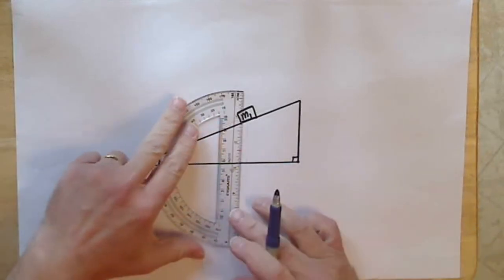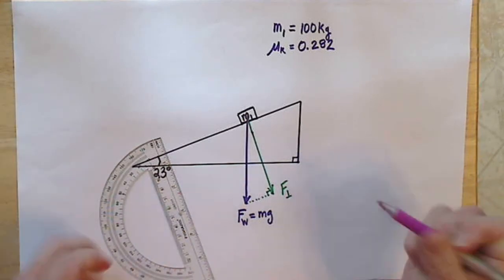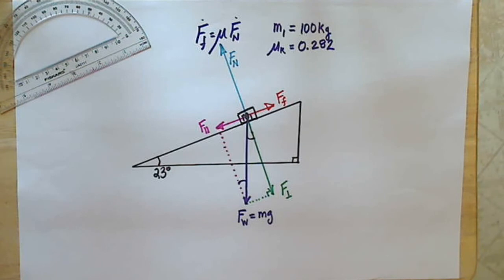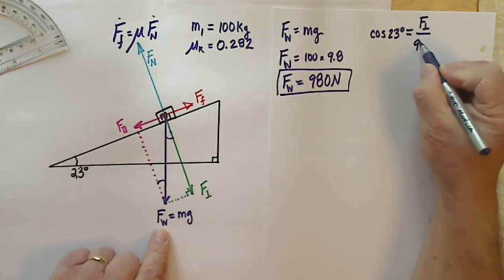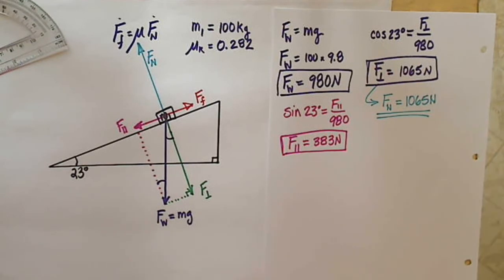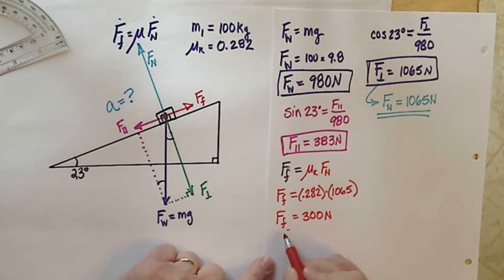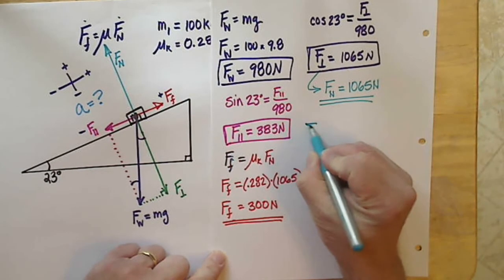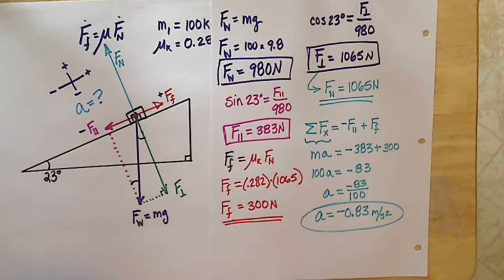Physics: Inclined Plane with Friction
How to calculate the acceleration of a mass going down an inclined surface with friction applied.